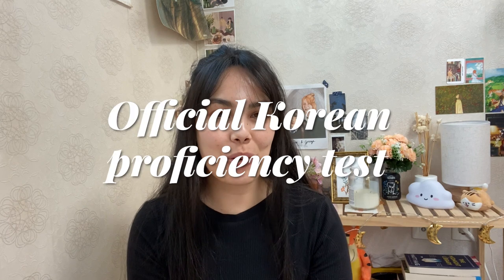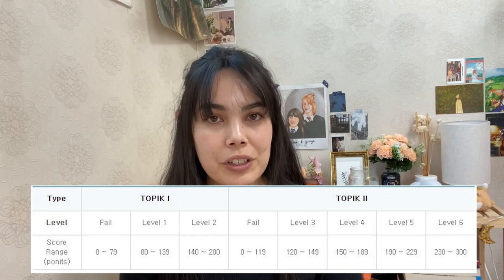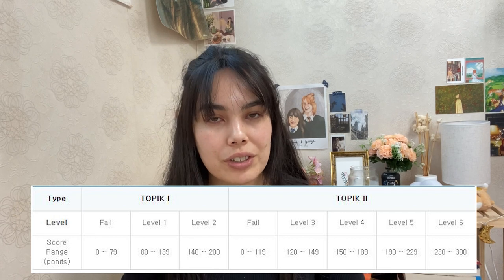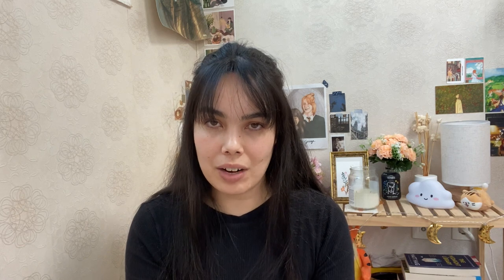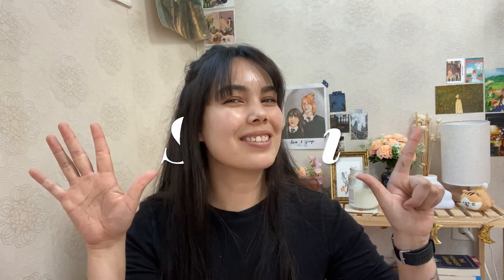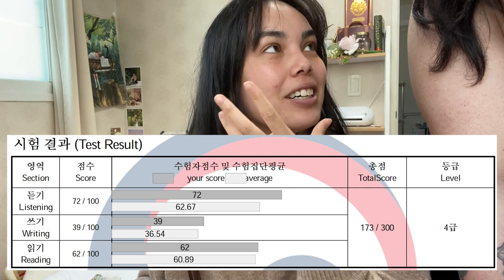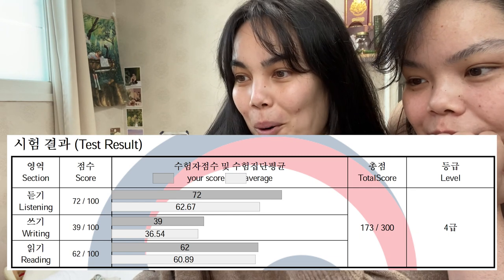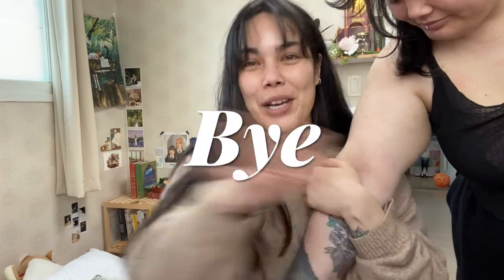Korean TOPIK exam 🏫🇰🇷 9 tips for first timer & my first TOPIK result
Episode 03 : of Road to SNU. Here, I'm talking about the Korean TOPIK exam. What is it ? What was the context of my first test ? 9 tips for the first timer based on my experience. What are my next goals with the TOPIK exam? and finally my first RESULT REVEAL !! So excited to continue this journey with you guys.

🌷INSTAGRAM LIFESTYLE & KOREA : @loeesong
🌷 INSTAGRAM ART & ILLUSTRATION : @loee.studio

🎥 MY TOOLS
I film with: Iphone Pro 11
I edit my video with: Adobe première pro
I draw on: iPad Pro 2017 & Procreate

🎵 MUSIC
The music I used in my video: